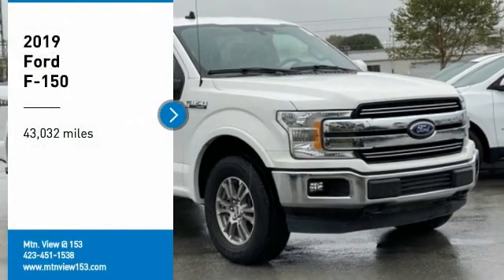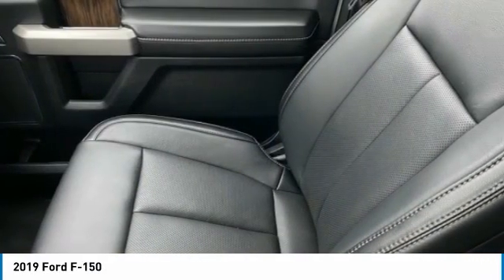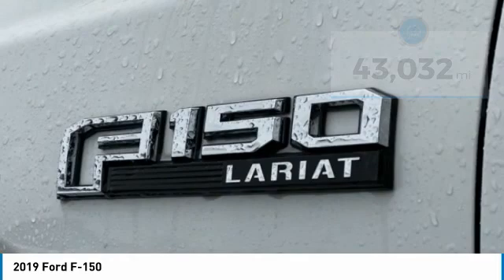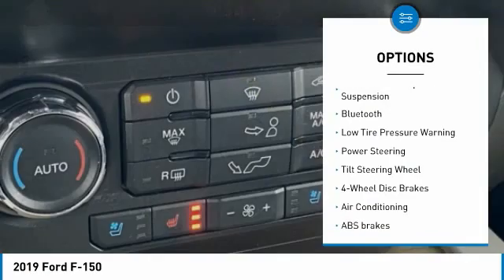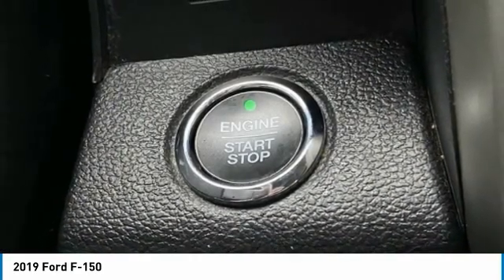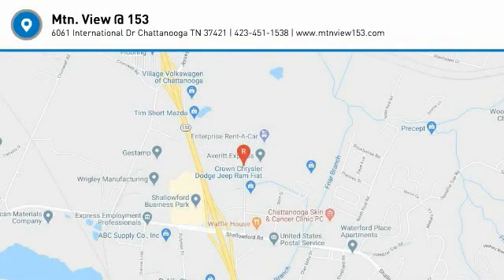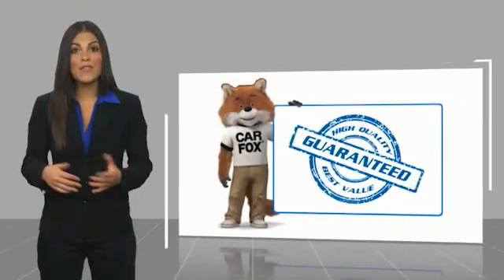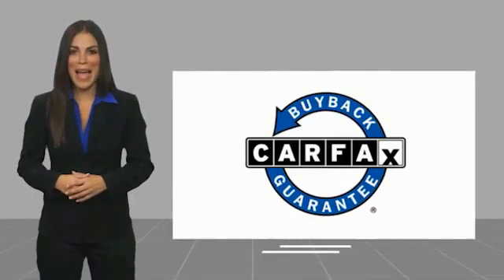2019 Ford F-150 White in Chattanooga 31231P